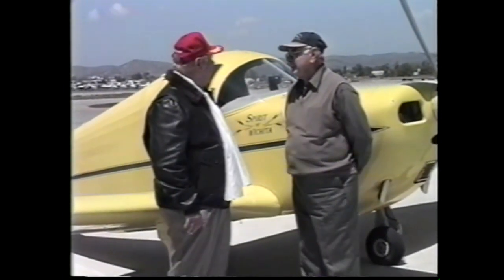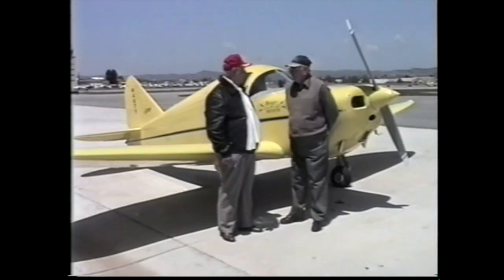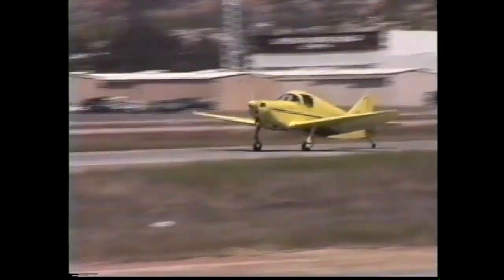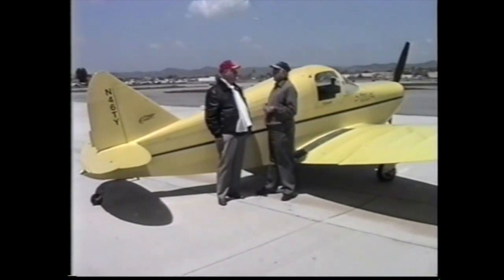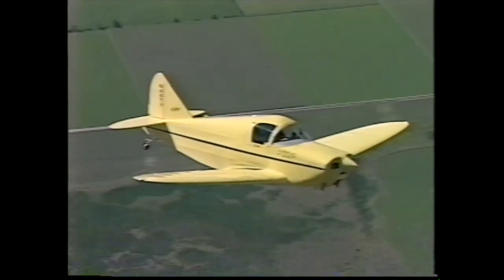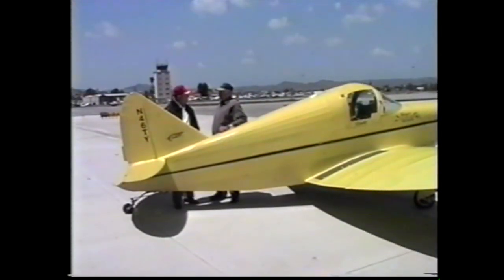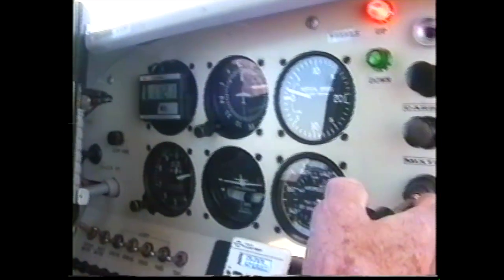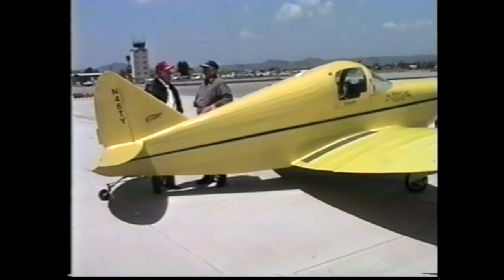Flying A Homebuilt Cadet